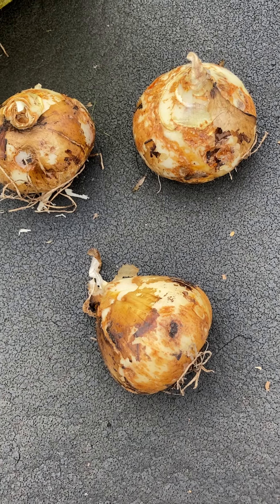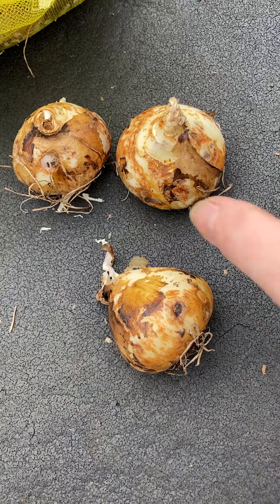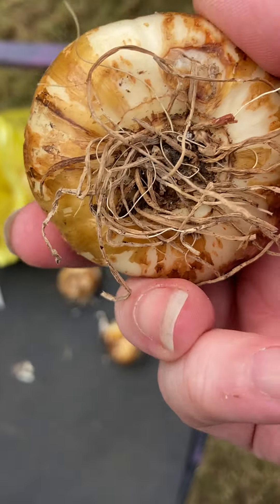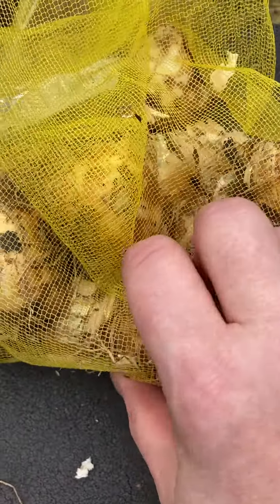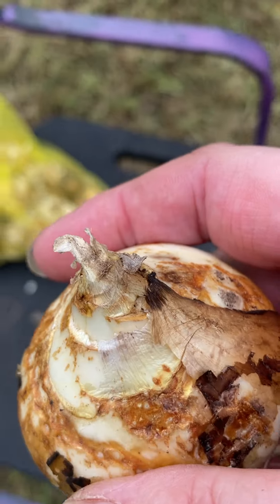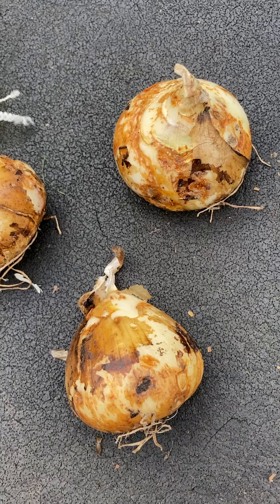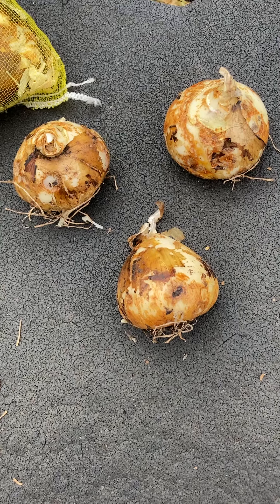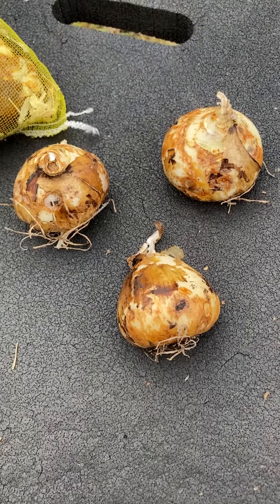Bulb Basics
It's Autumn and here in the Northeast that means it's time to plant spring hardy bulbs.
If you are new to bulbs you might have some questions.
How do you know if the bulbs you are buying are viable?
Which end is up?
How deep do you plant them?
Check out the video for some quick bulb basics.

Need more information?  University of Illinoise Extension has a great website on bulbs